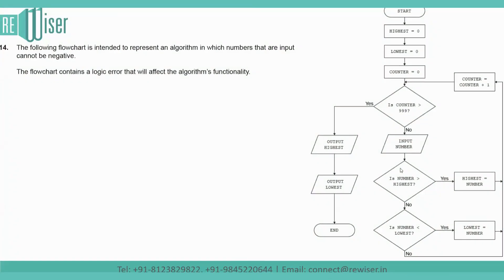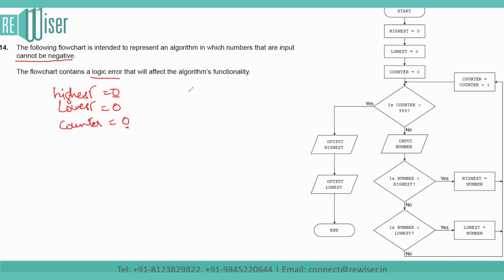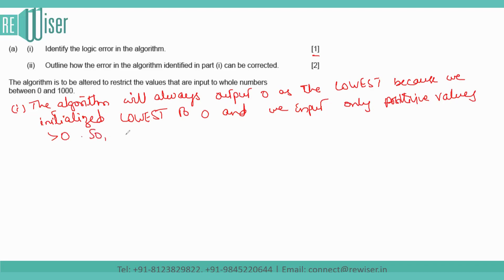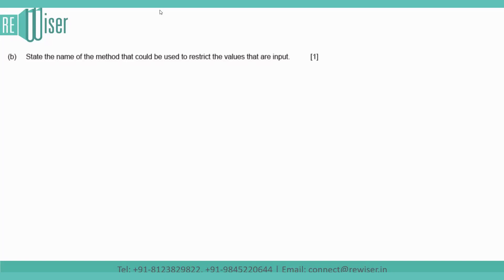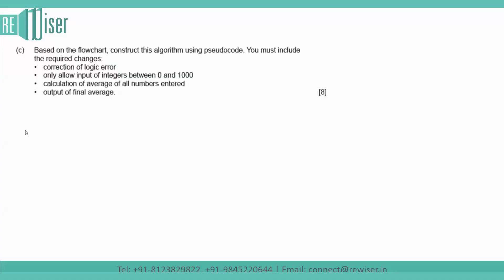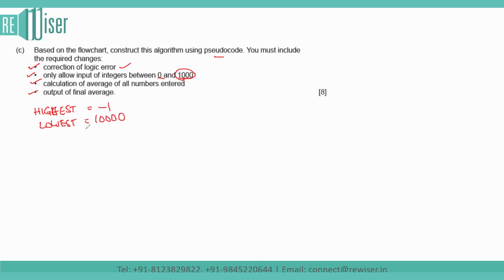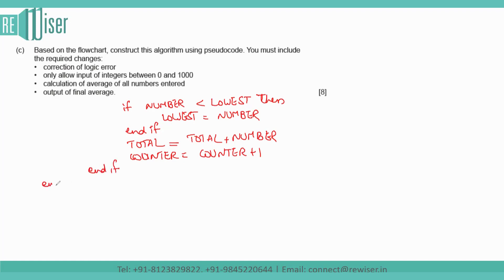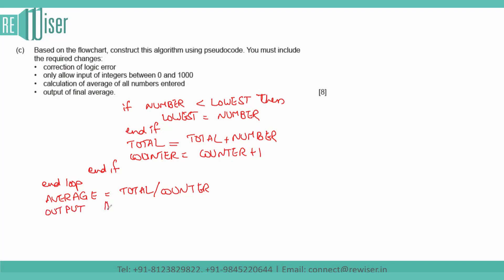IB Computer Science-Pseudocode Structured Question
About Video:-

Welcome to the IB Computer Science-Pseudocode Structured Question. Here are some tips to help you improve your preparation.